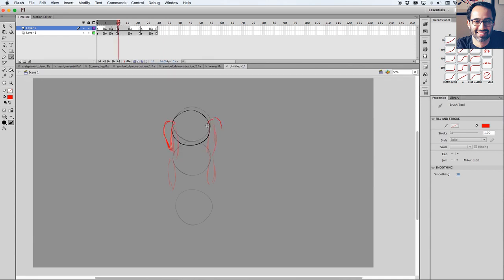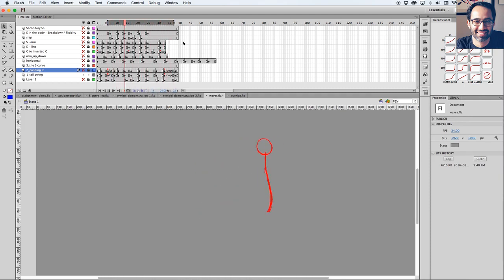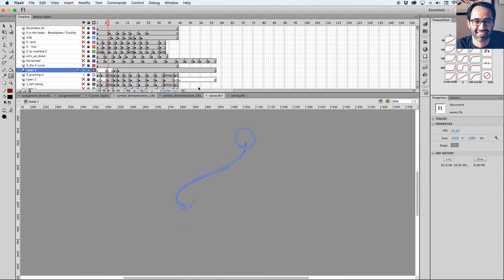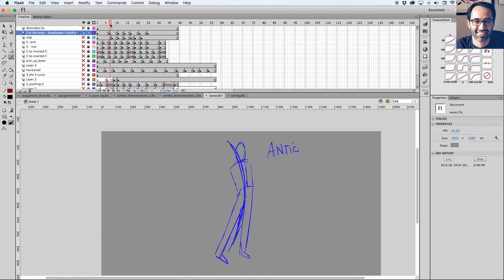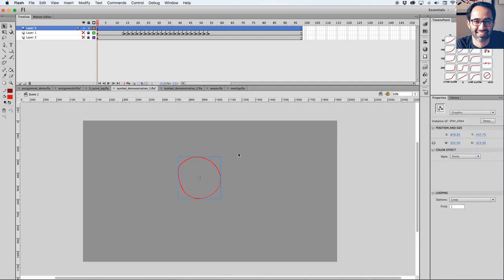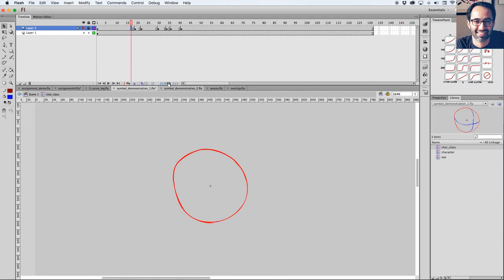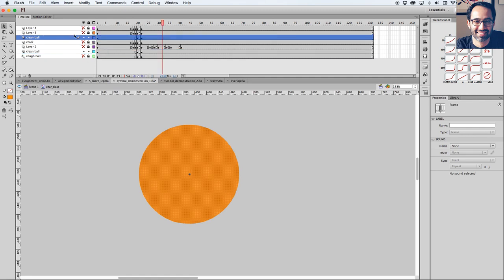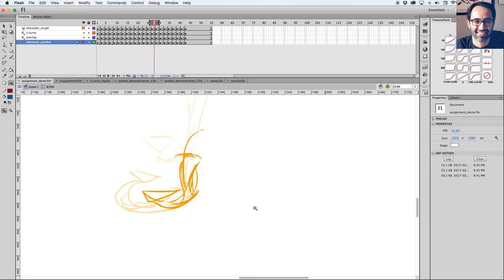Week 04 Overlap & the Wave Principle